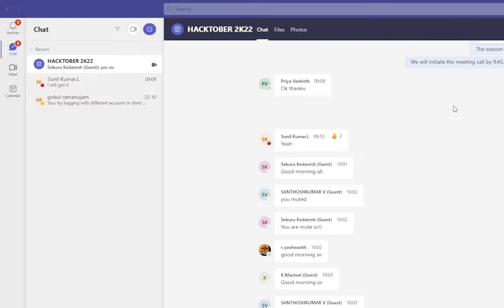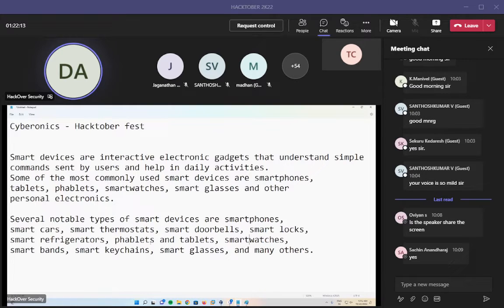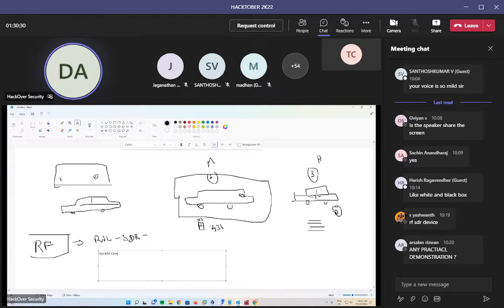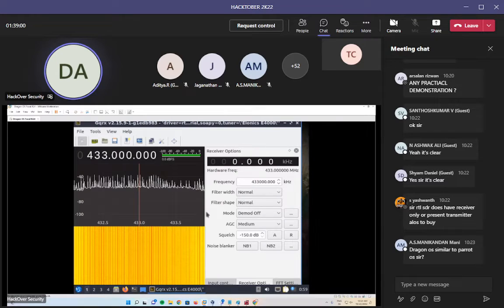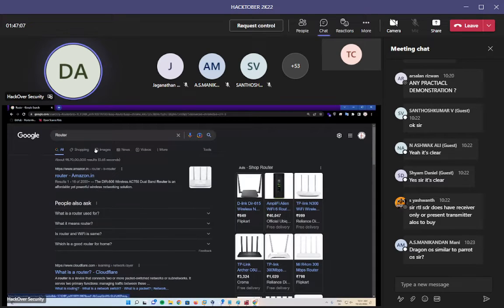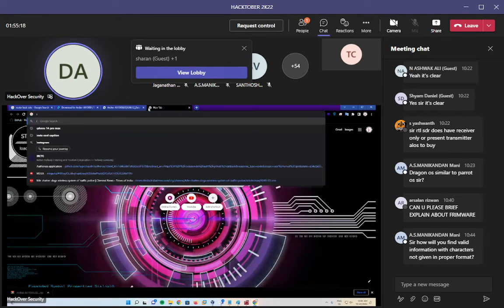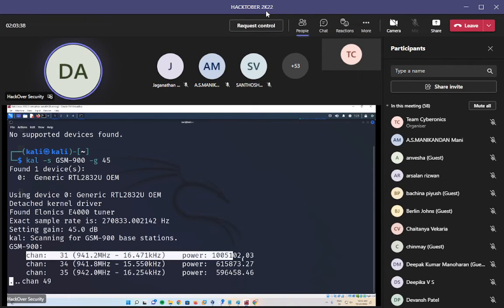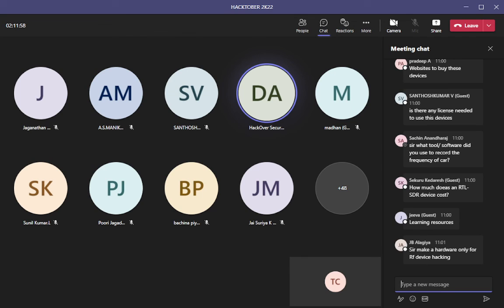Smart Devices and Hardware Pentesting | The Hacktober Fest 2K22 - Cyberonics